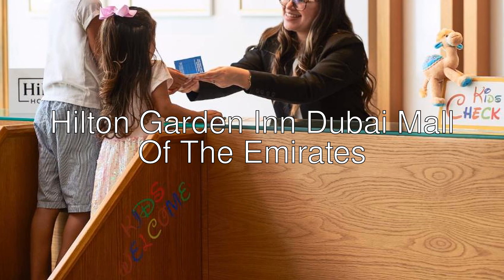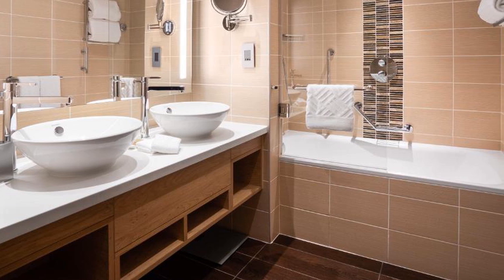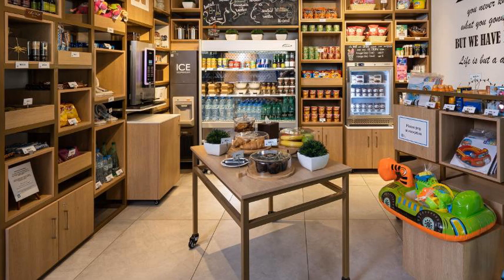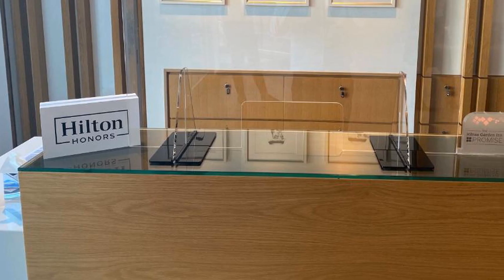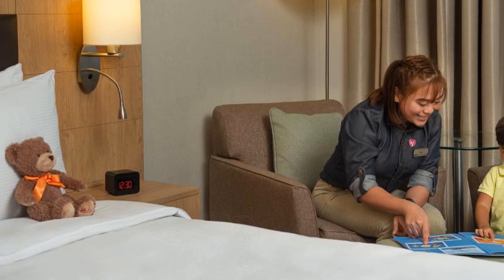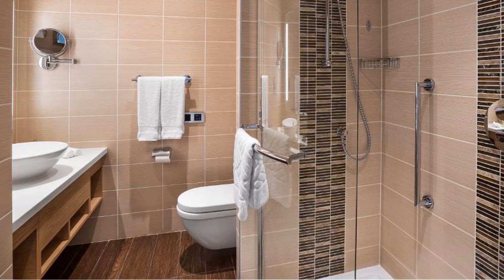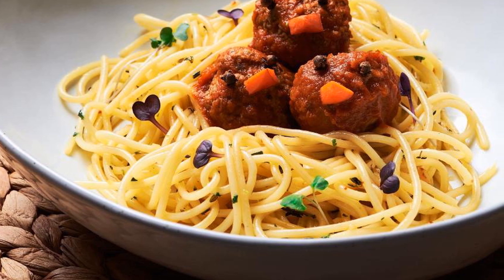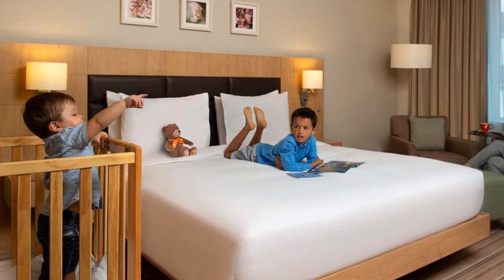🏨 Hilton Garden Inn Dubai Mall Of The Emirates Review 2022. Dubai, United Arab Emirates